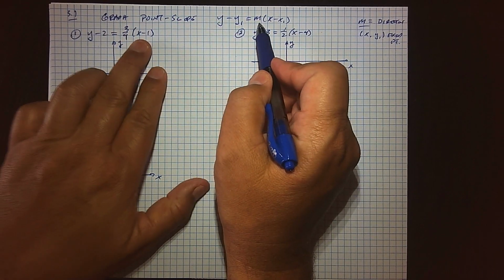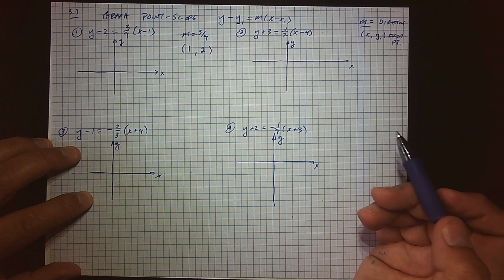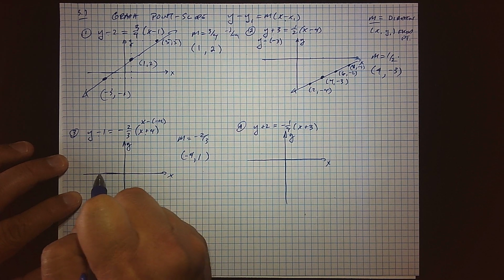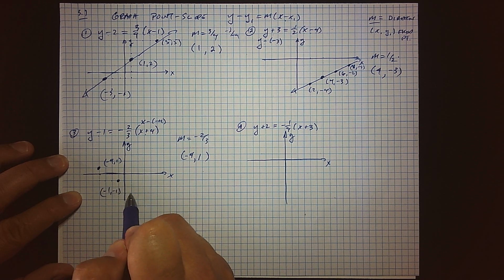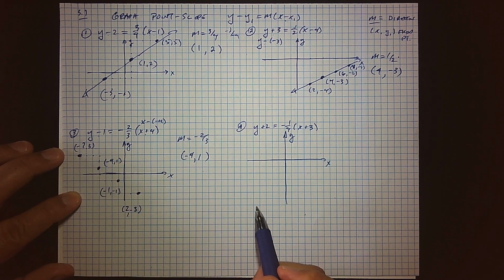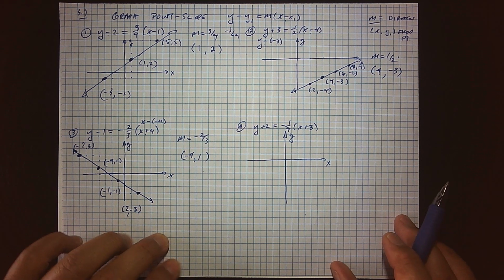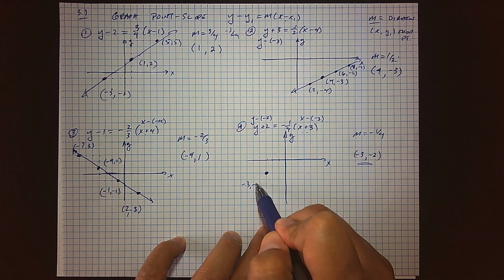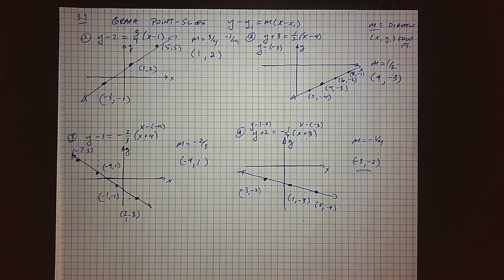Section 3 7 Graphing Point Slope Form